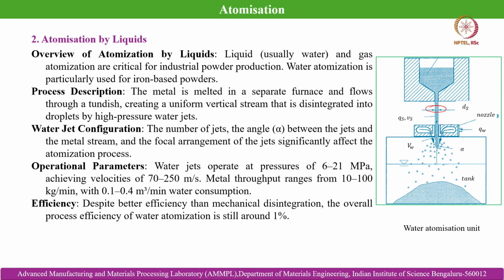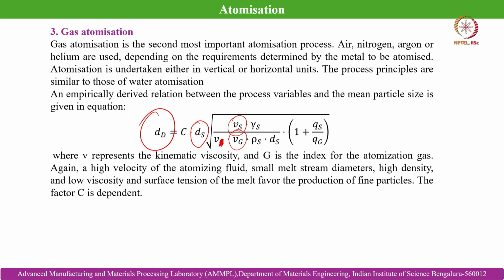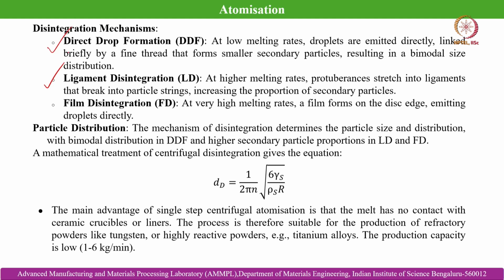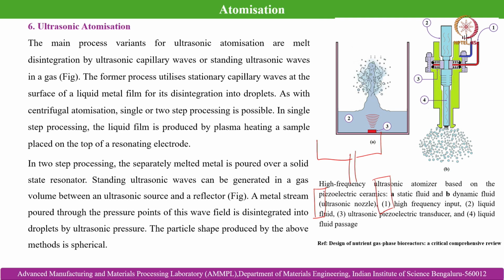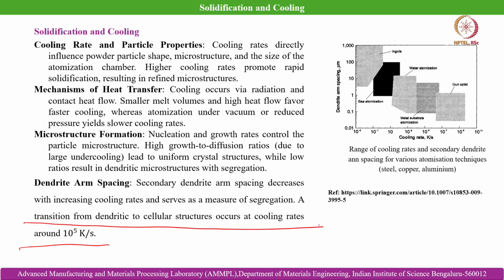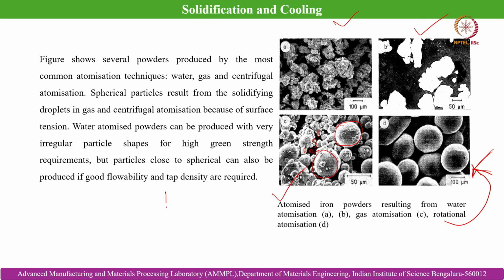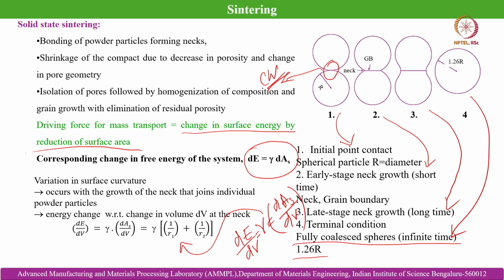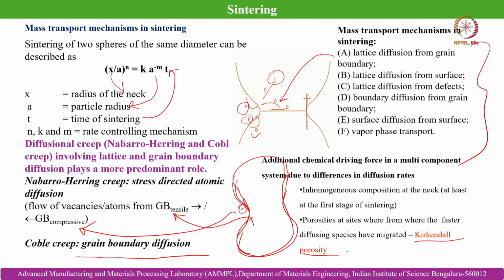Lec 34 Atomization and Sintering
sintering